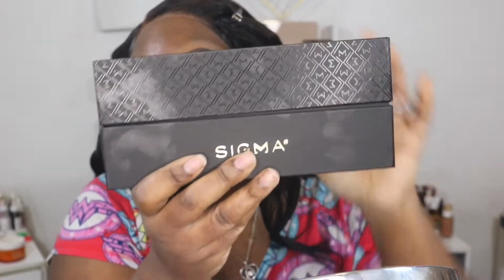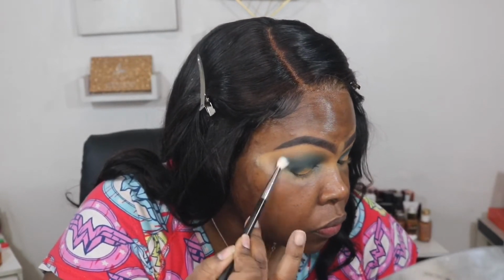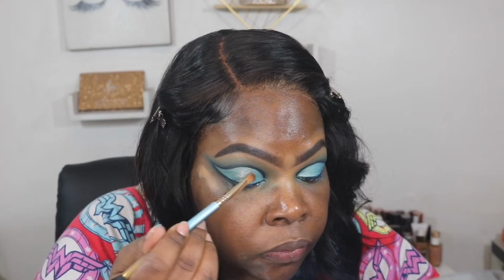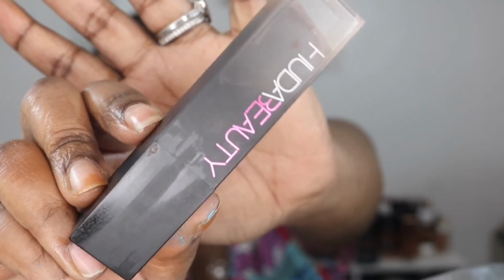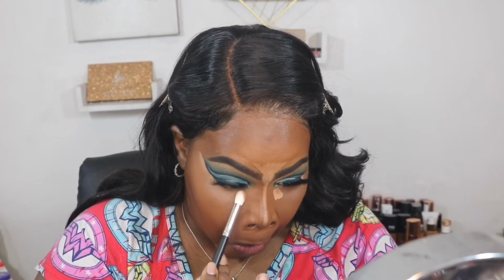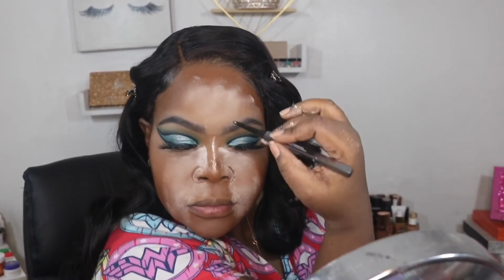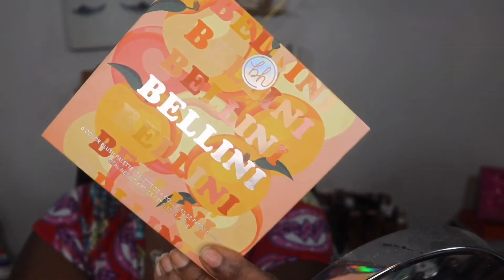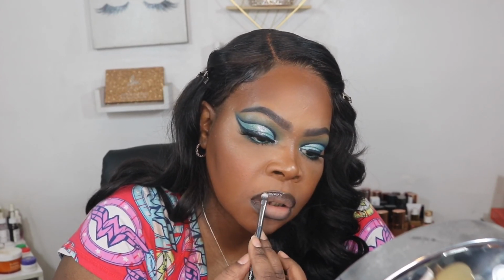Icy Blue Cutcrease Glam❄️❄️🥶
Hey loves,
I hope you all enjoyed the video. I used a lot of my new favs and some things I picked up at the Black Friday sale. What’s your favorite products? What did you pick up at the sale?

Lashes @glamlite x Mikayla Code Orange
Face
@touchinsolus No Poreblem Primer Essence
@tatcha Silk Canvas Primer
@smashboxcosmetics Primer Water
@tartecosmetics Smoothing PORELESS Primer
@ctilburymakeup Airbrush Flawless Finish Foundation 14 neutral, 15 neutral, Airbrush Flawless Finish Setting Powder 4
@hudabeauty FauxFilter Skin Finish Buildible Coverage Foundation Stick Ganache
@kimchichicbeauty The Most Concealer Dark Amber & Medium Tan, Puff Puff Pass Setting Powder Translucent & Cocoa
@bhcosmetics weekend vibes Bellini Blue Palette
@morphebrushes 8D Deep Glam Complexion Pro Face Palette (contour)
@juviasplace Bronzed Duo Bronzer Dark
@maccosmetics Prep Prime Fix Primer and Setting Spray
@diorbeauty Backstage Glow Palette 001
Lips
@doseofcolors x Nyma Tang Chocolate Chip liner, Cozy liquid lipstick
@fentybeauty Glass Slipper

Camera Canon Rebel EOS T6I
Software IMovie